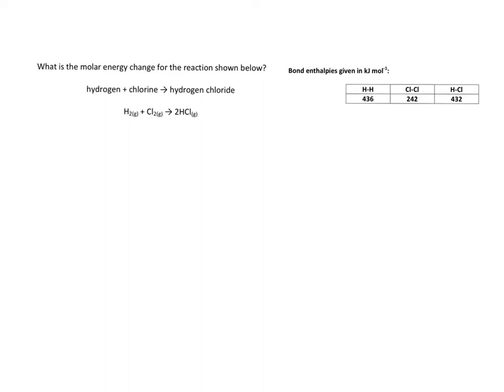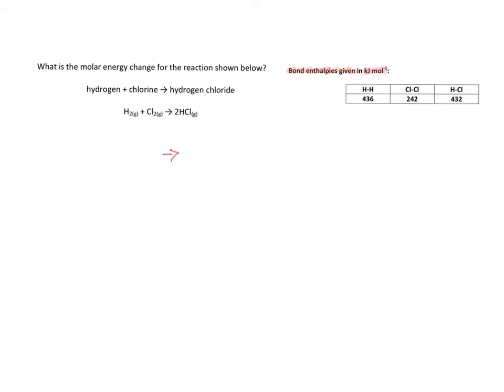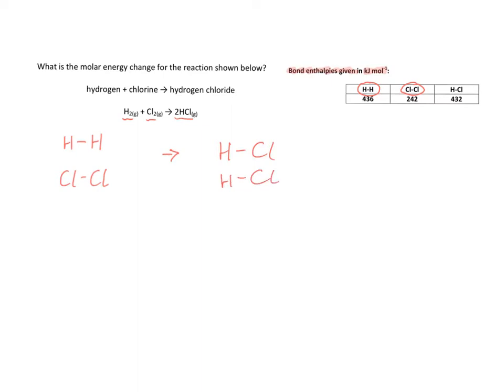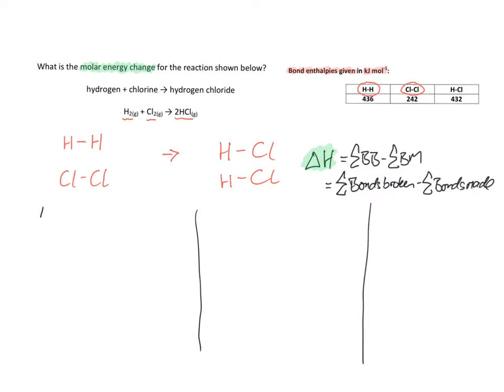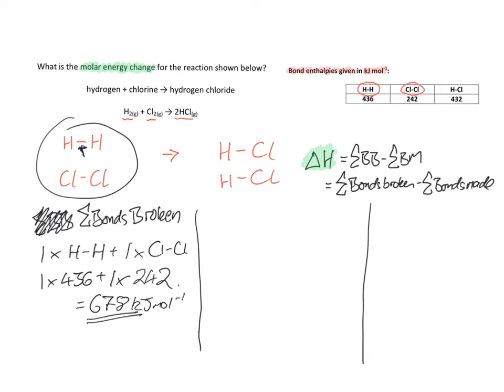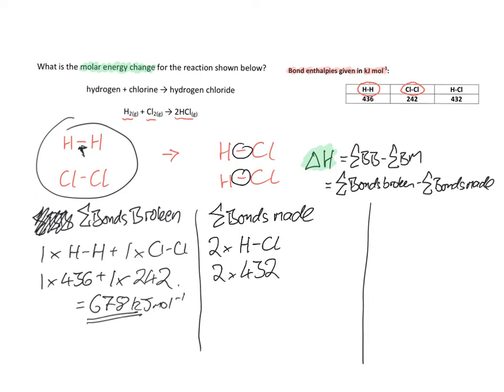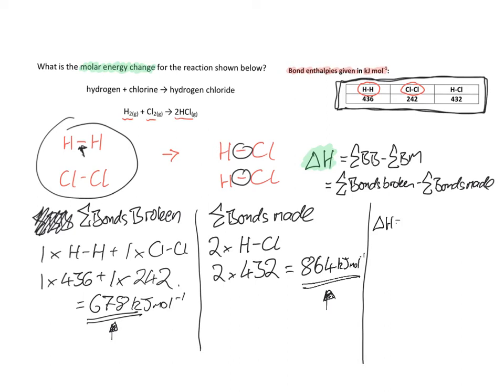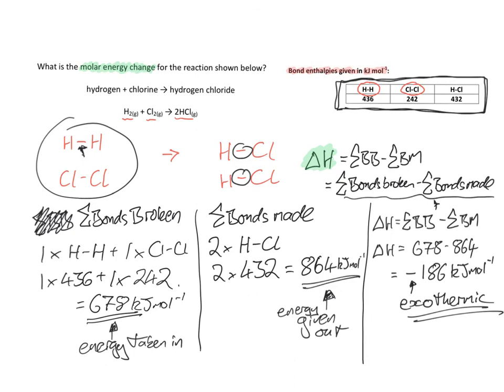Bond enthalpy calc example 2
(U5th) Bond enthalpy calculation example 2